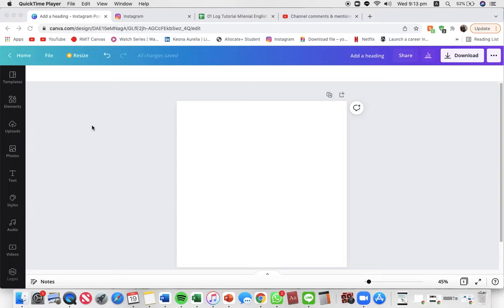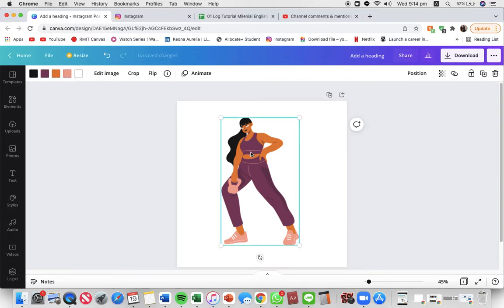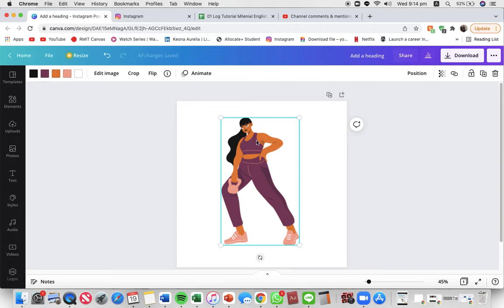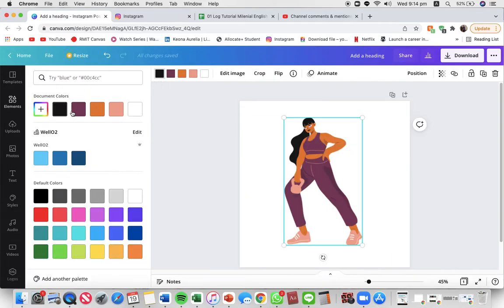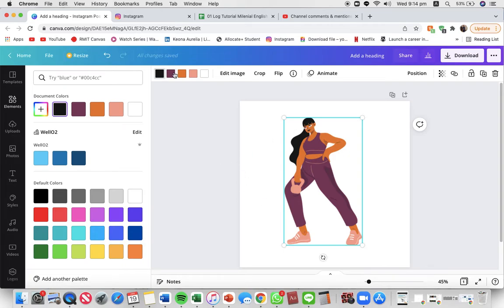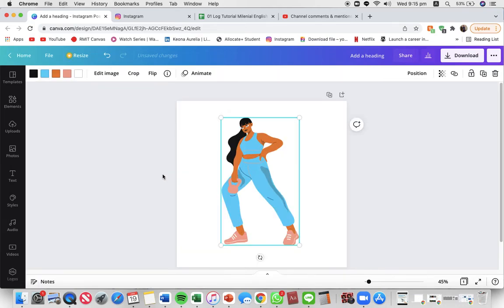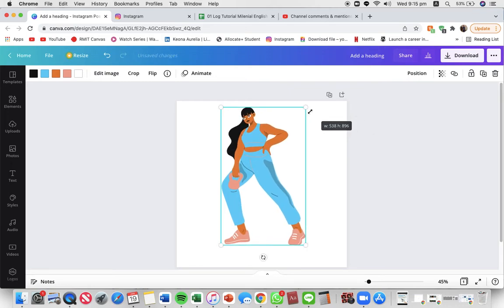How to Change Graphics Color on Canva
This is a tutorial on how you can customise Canva graphics, such as its colors.